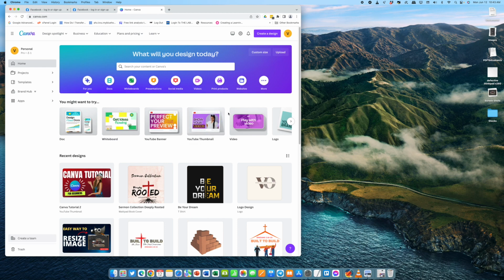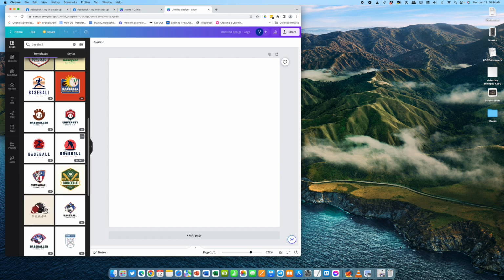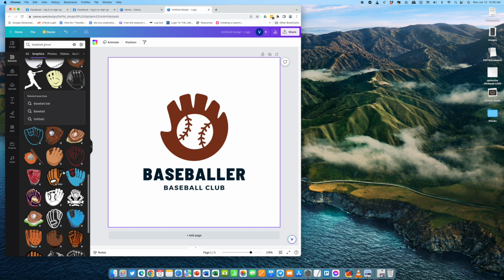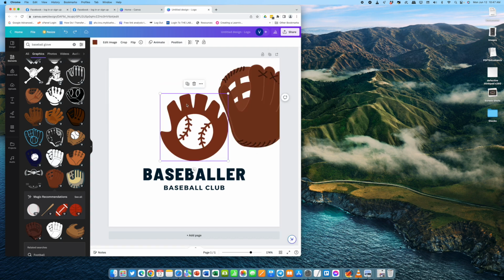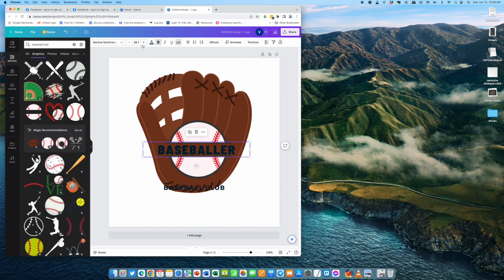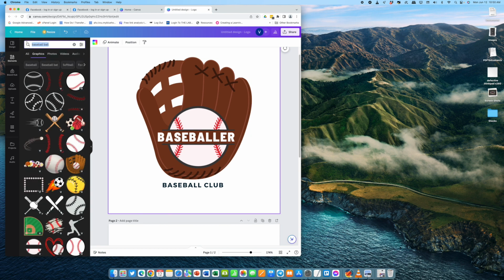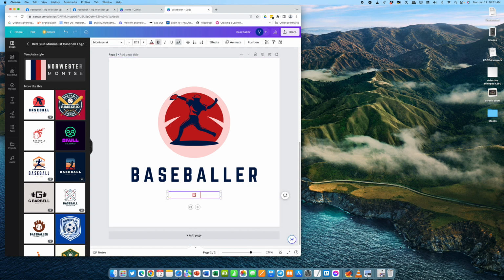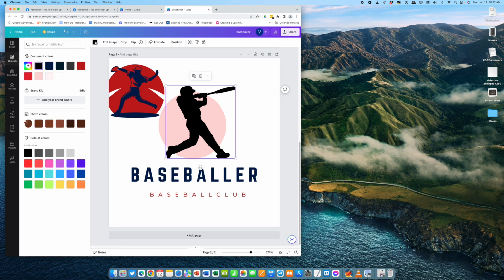How to Make a Logo with Canva 2023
This tutorial "How to make a logo with Canva" will introduce you on the power and capabilities of Canva as a platform for making logo.

If you have Wordpress projects or any web design projects, Canva can come in very handy even in making logo.